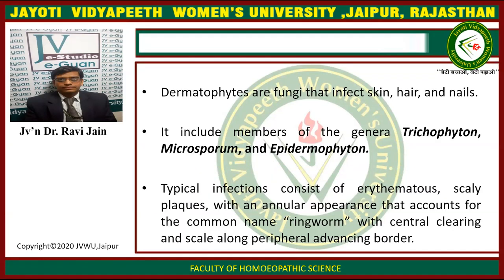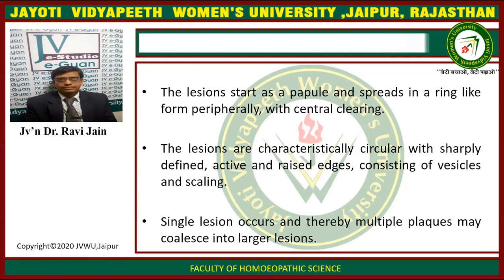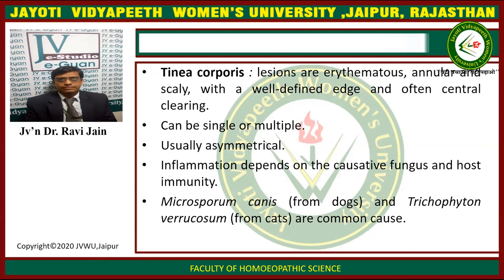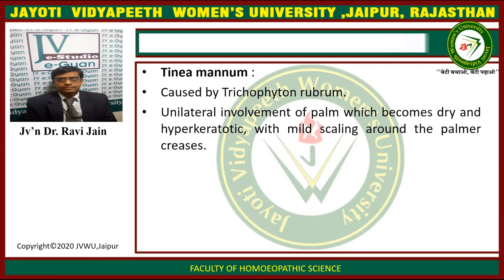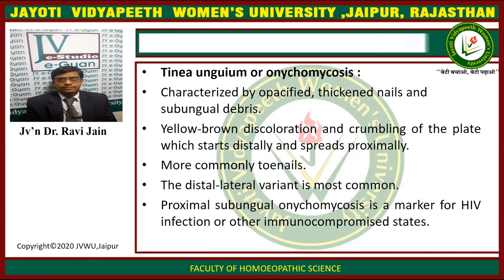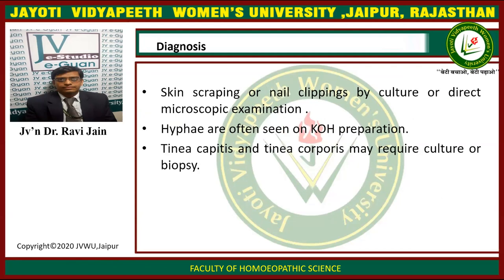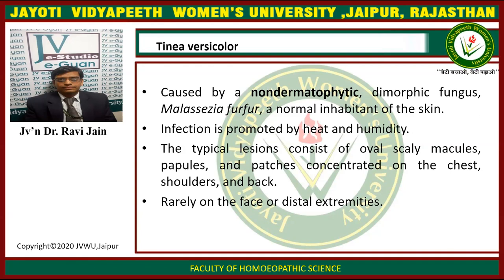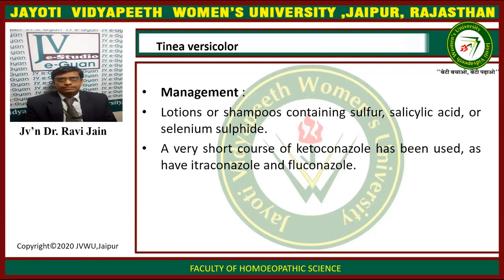JAYOTI VIDYAPEETH - Dermatophytosis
FACULTY NAME- JV'n Dr. Ravi Jain
TOPIC NAME - Dermatophytosis